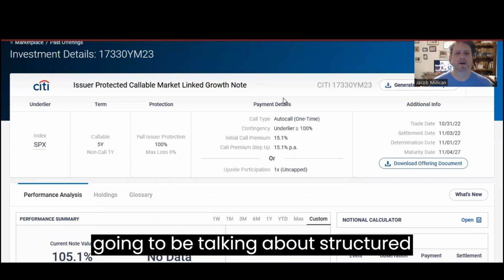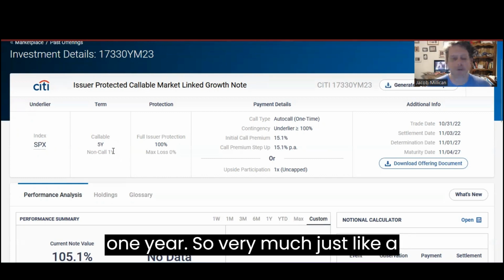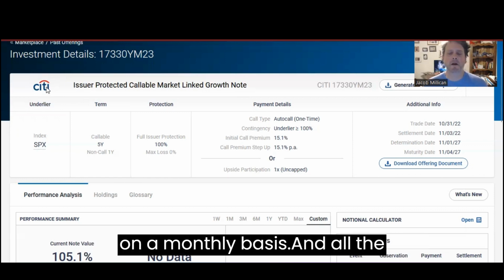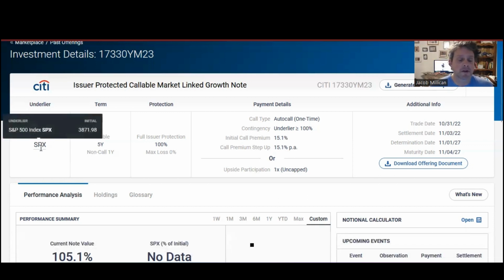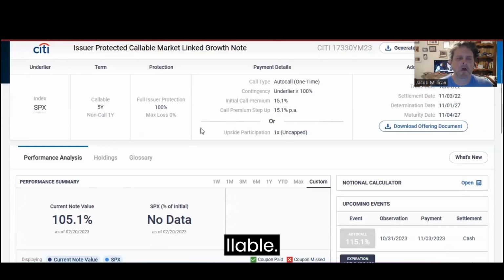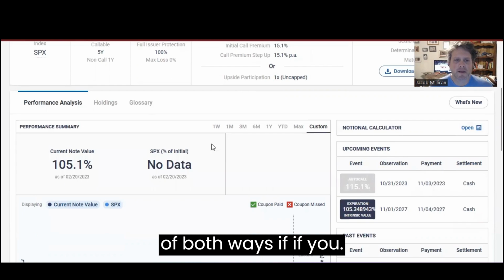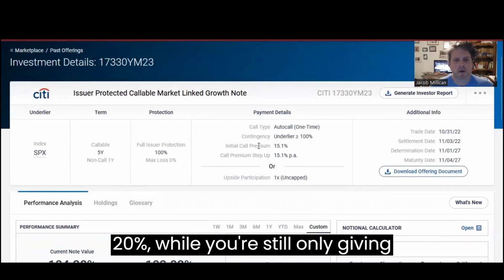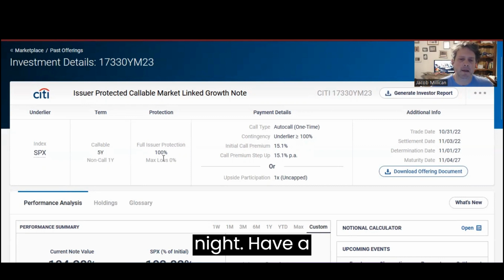Investment Case Study: Structured Income Note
What are Structured Notes? How do they fit in my portfolio? Today's video will breakdown how they work and explain how they my help your portfolio.